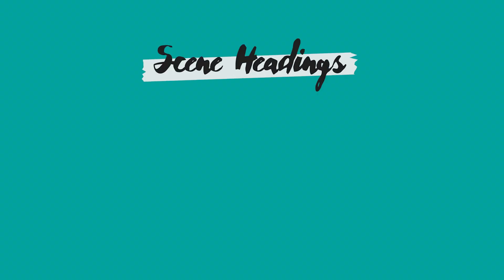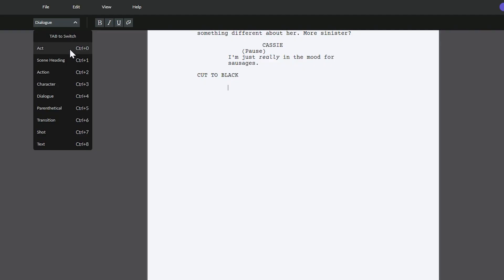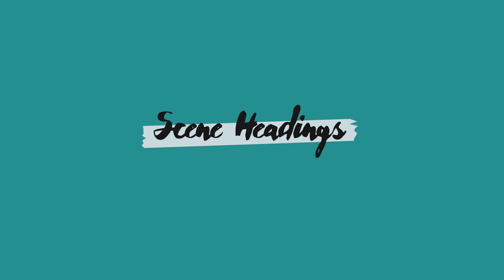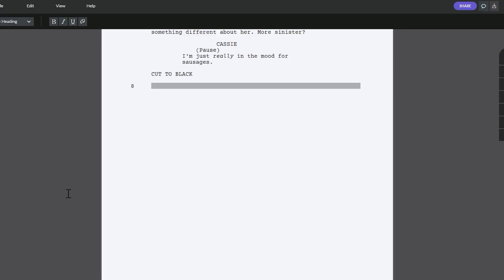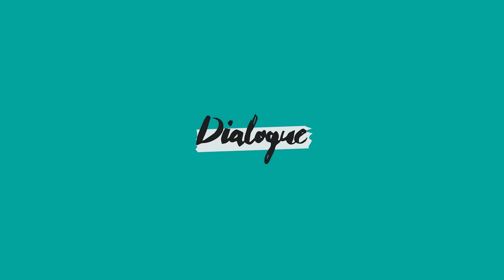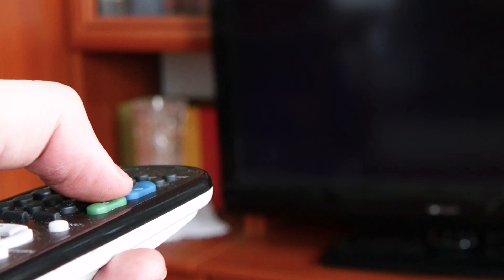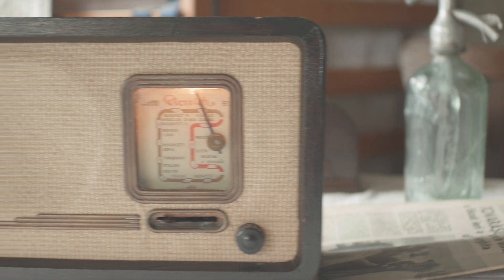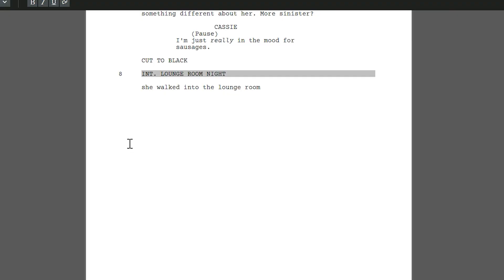How to Write A Film Script | How To Make A Movie Episode 2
How do you format a film script and what should you use to write it? This weeks episode answers those questions and more!

For more new filmmaker tips and tricks check out the blog